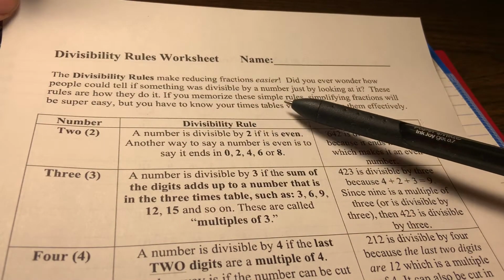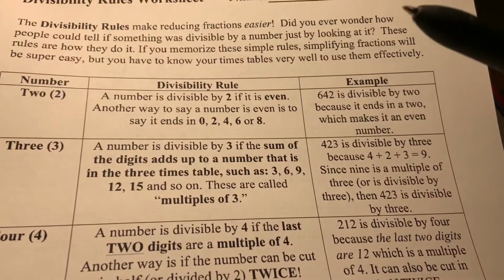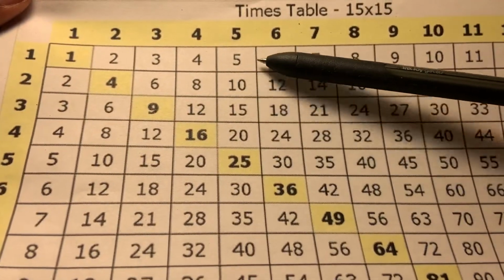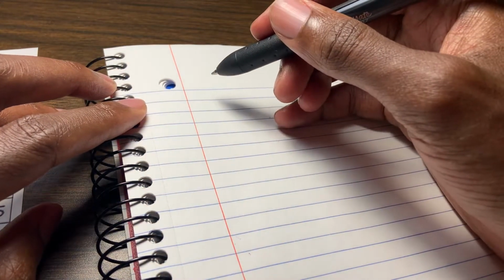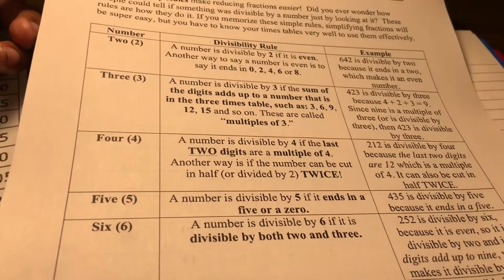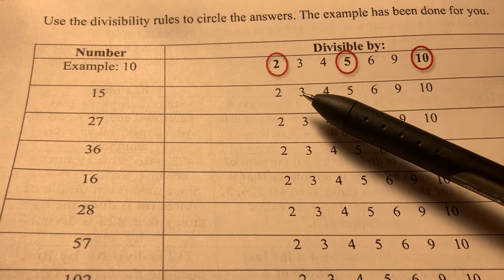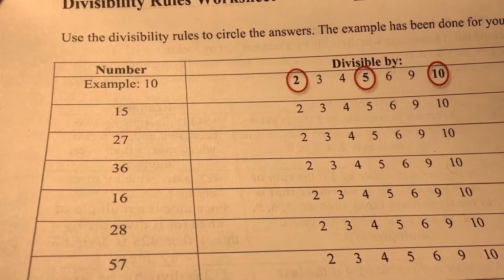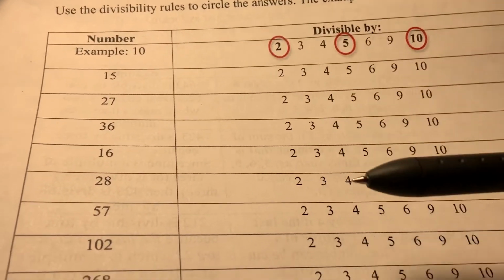What are Divisibility Rules?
In this video, I will breakdown the Divisibility Rules which help you to determine the factors of a number.